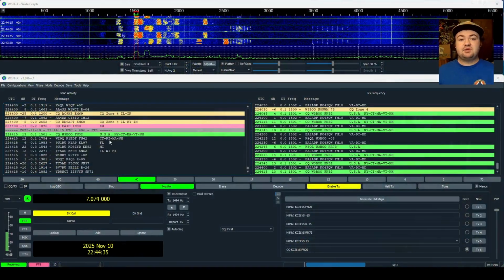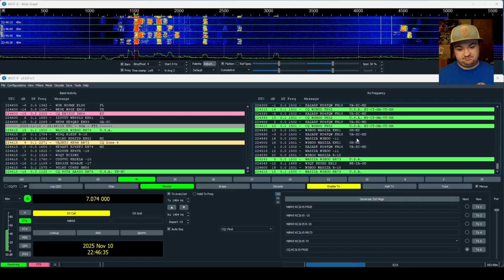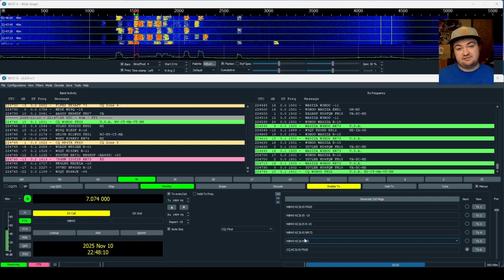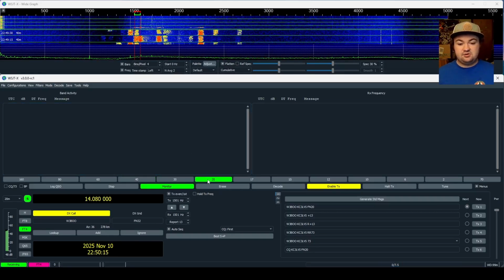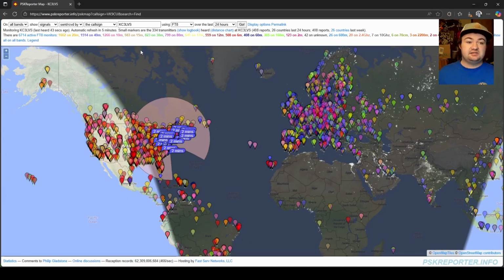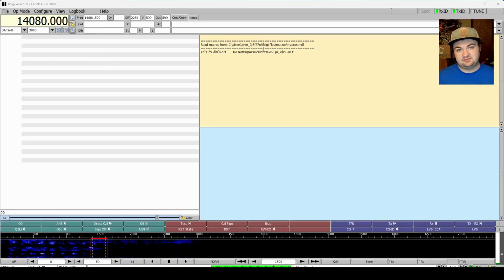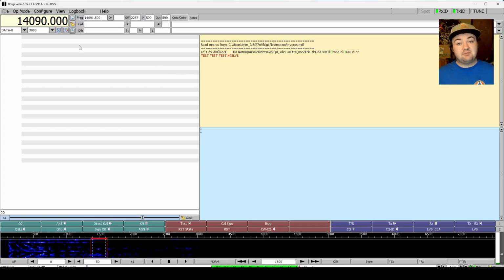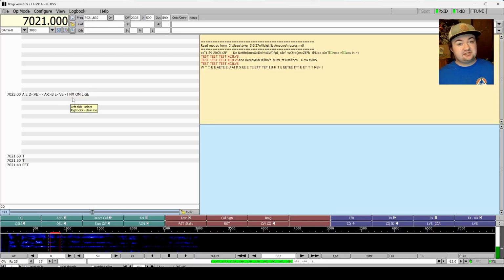Digital Modes on Ham Radio: FT8, FT4, FLDigi & How to Use Them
Digital modes are one of the most exciting parts of amateur radio -- and in this video, I break down exactly how they work and how YOU can get started!

73 and see you on the air!